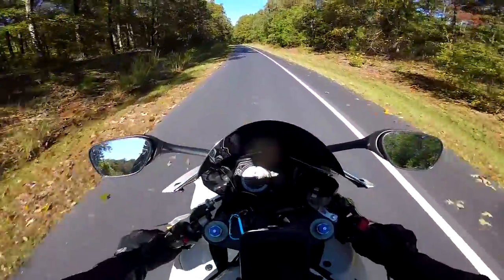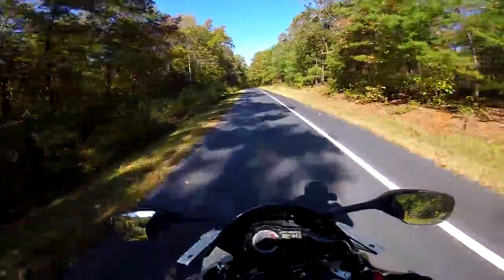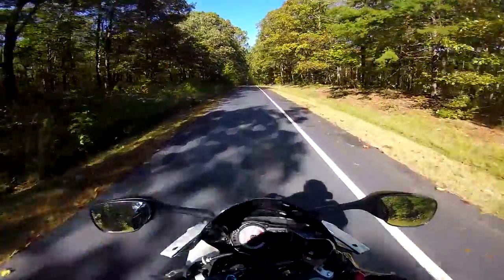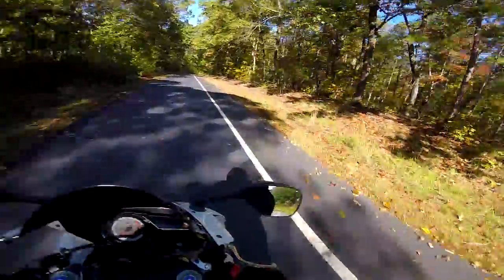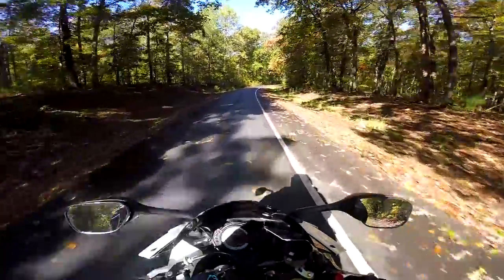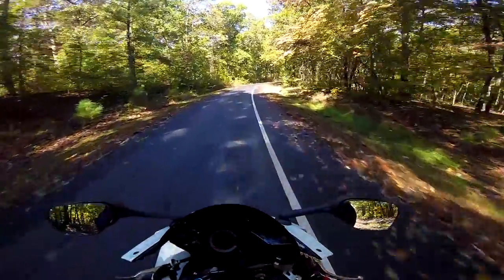Cowpens battlefield : time to drop some history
Need a hoodie, a shirt, or perhaps a sticker grab yours @

No mountains today but that doesn't mean the scenery is lacking. Let's take a trip into history, 1781 to be exact, as i tell you a little bit about a revolutionary war battlefield just down the road a few miles. Cowpens battlefield has been turned into a national park but what makes it special is the battle itself, being one of only a few battles in history of its kind.